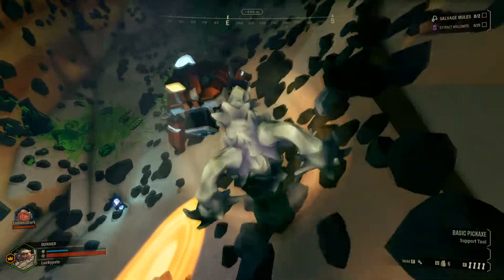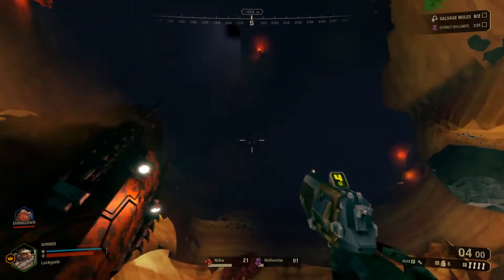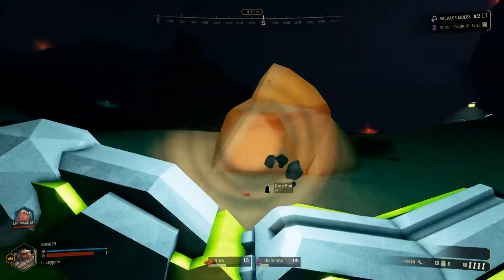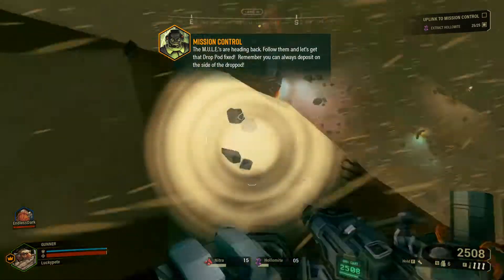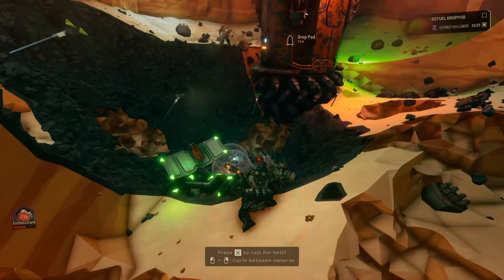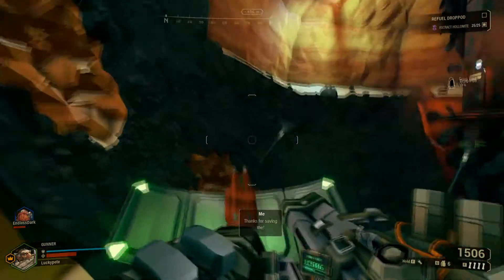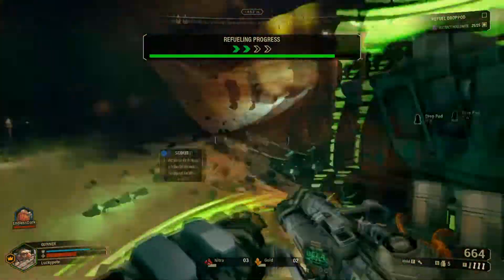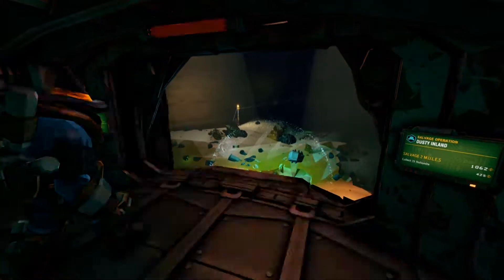FIXING PODS IN DEEP ROCK GALACTIC!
Will we make it?